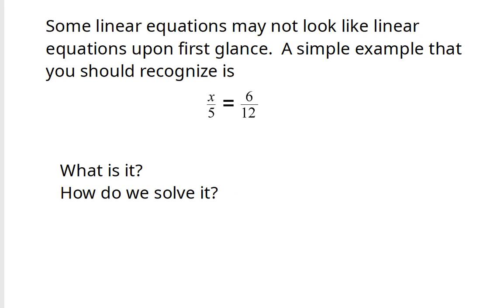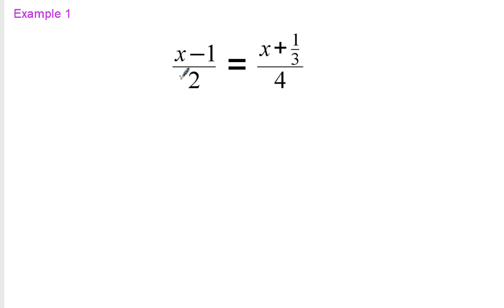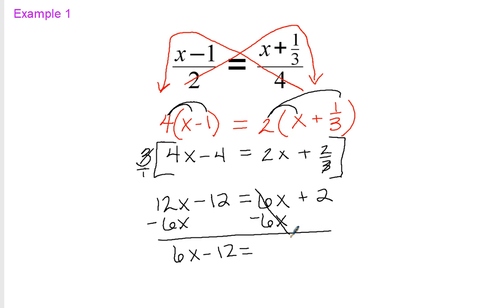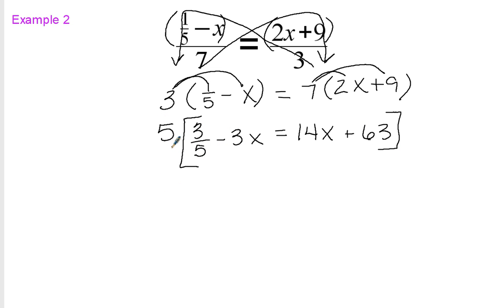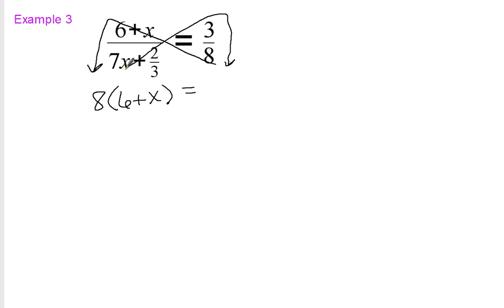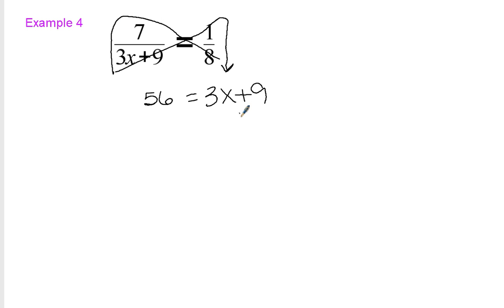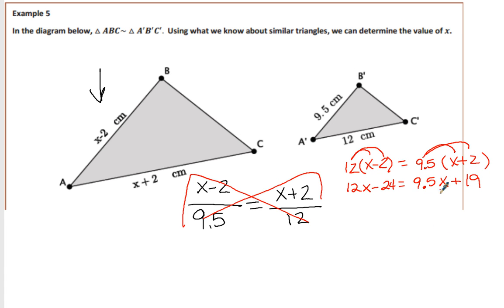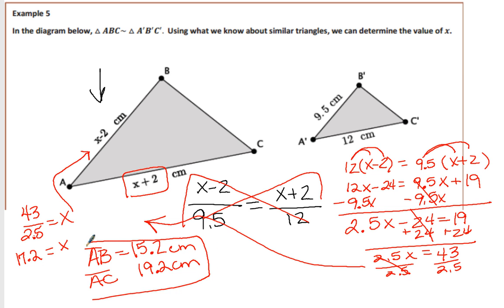Gr 8 Mod 4 Lesson 8